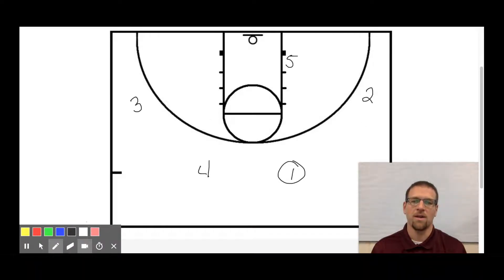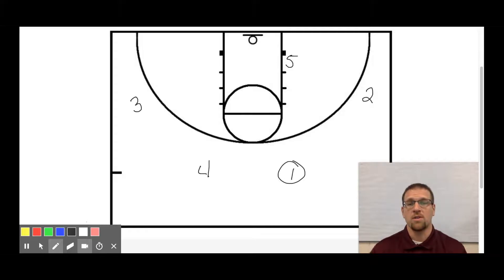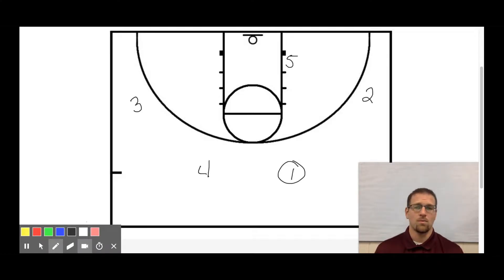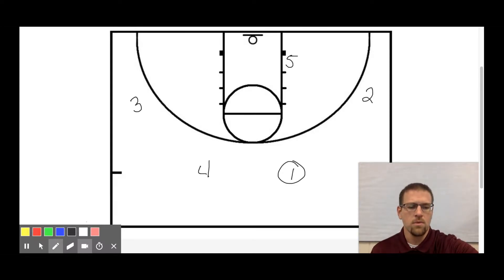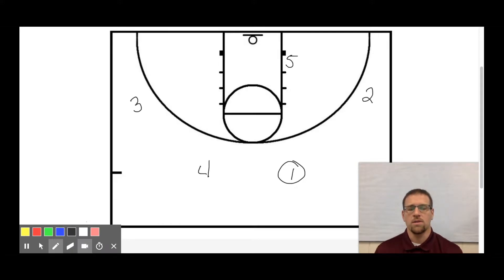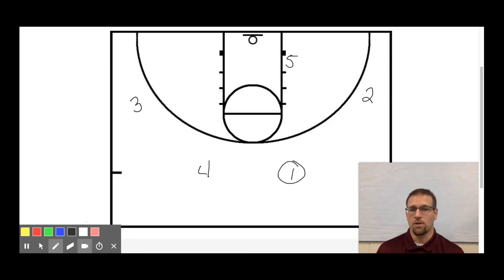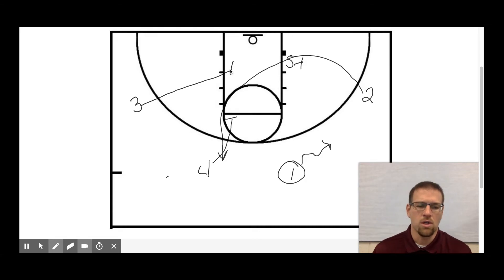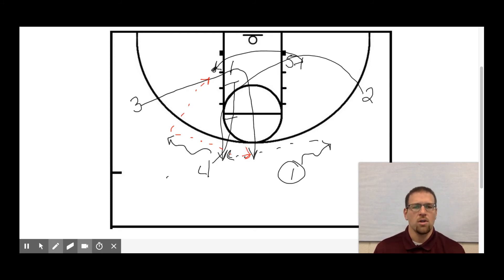Getting Players To Play The Next Play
This week Coach covers the following three things:

1. Not allowing player to live in the past.
2. Balloon Ball Team Building
3. Early Offense Play